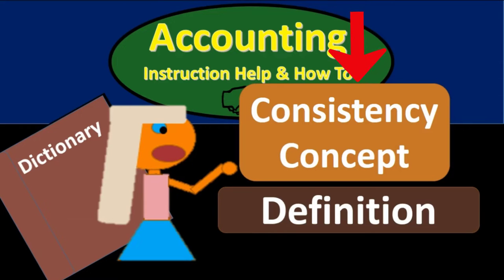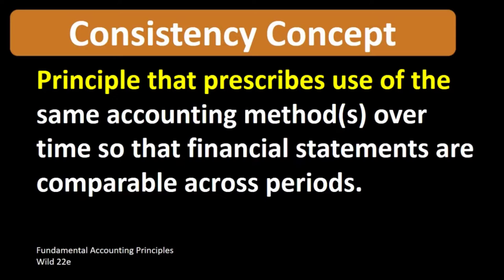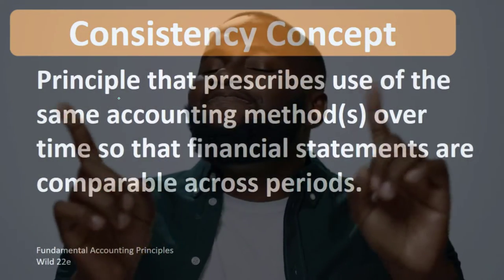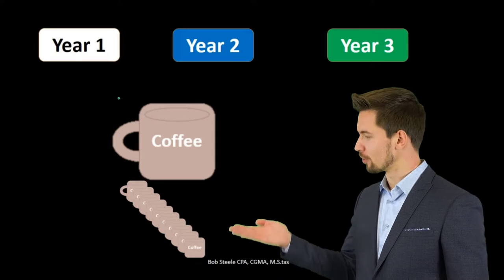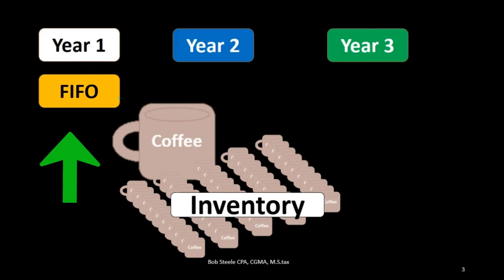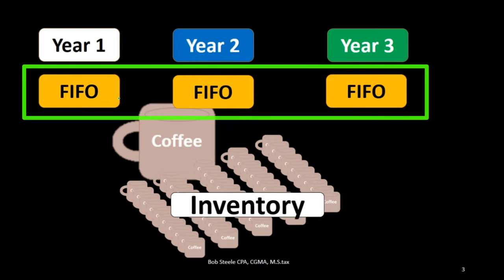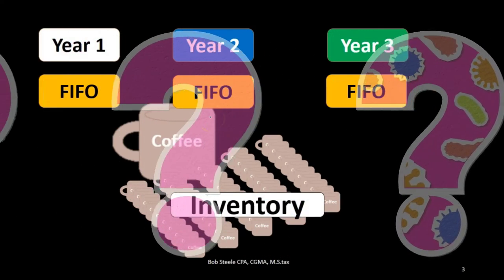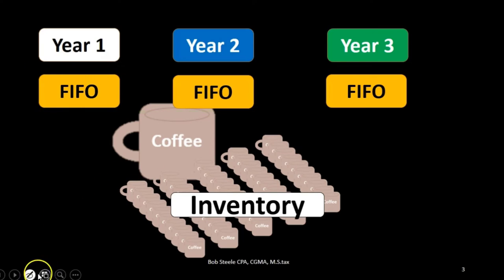Consistency Concept Definition - What is Consistency Concept